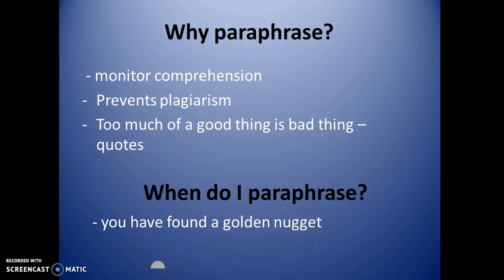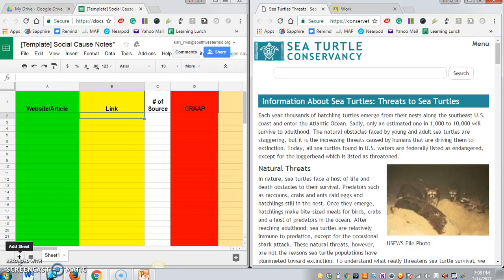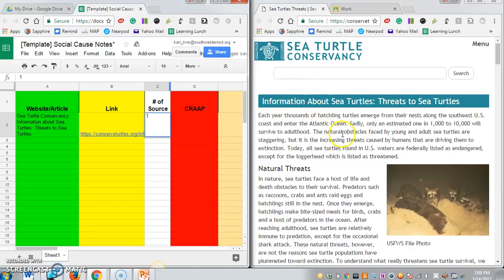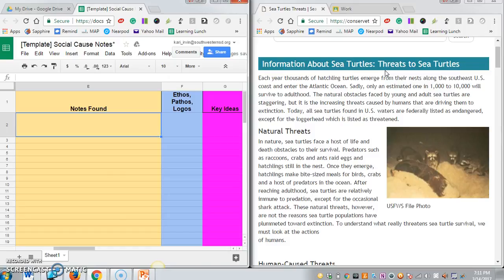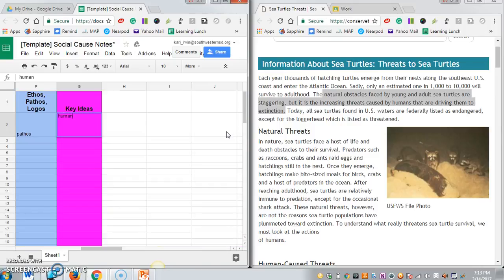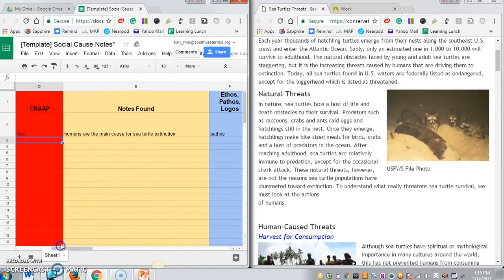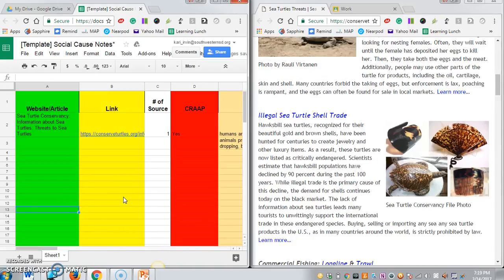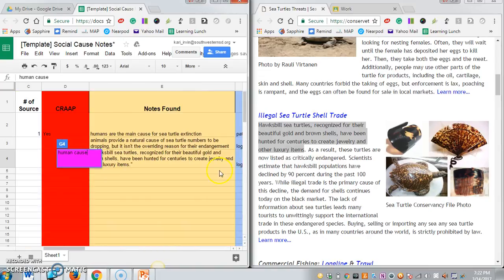Paraphrasing and Note Taking